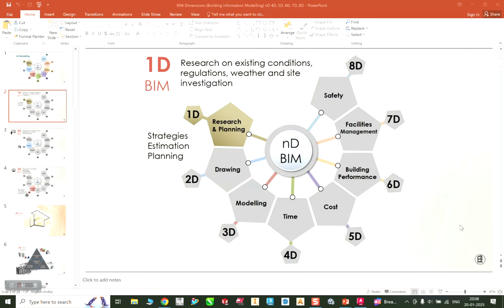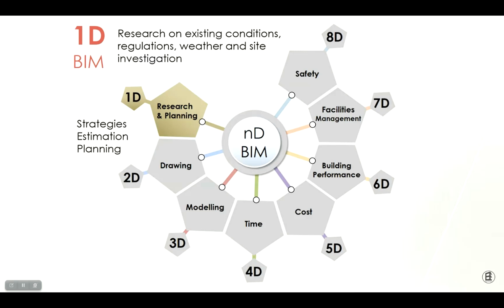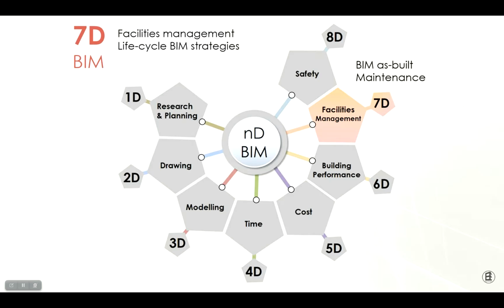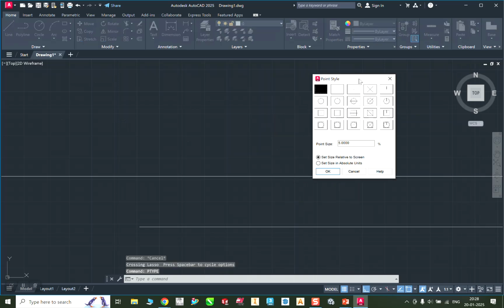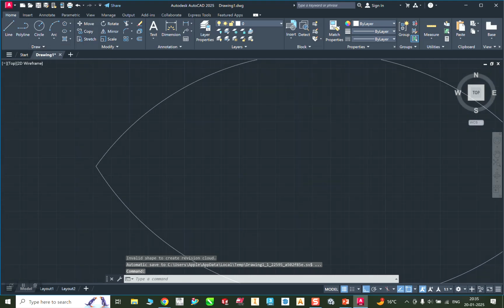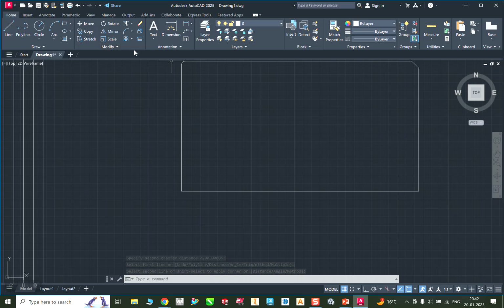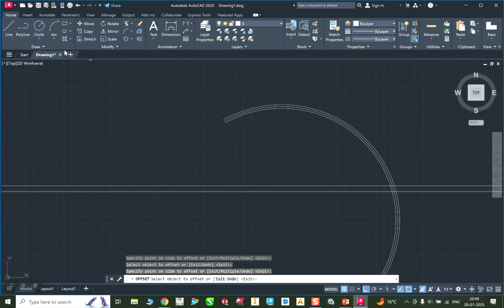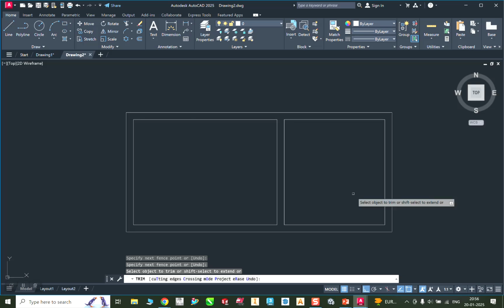BIM ND 1 8D also AutoCAD Using Engineering Drawing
BIM TRAINING